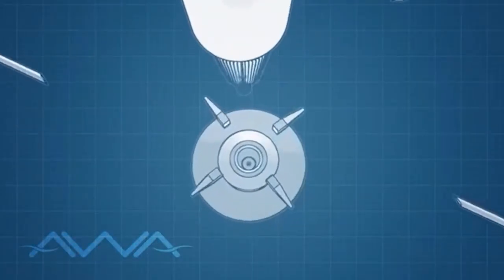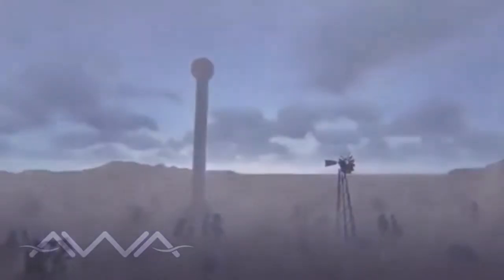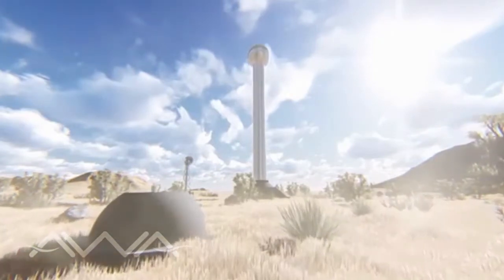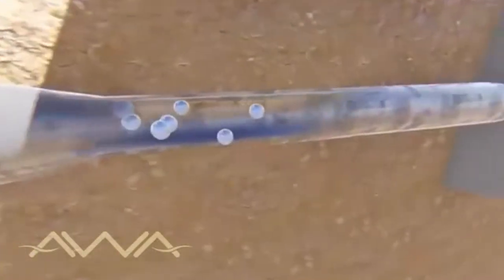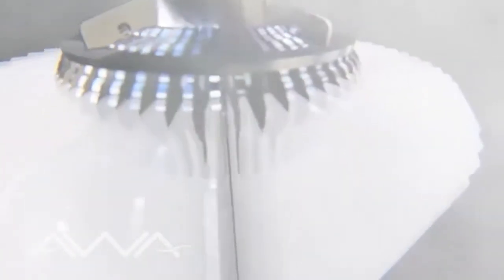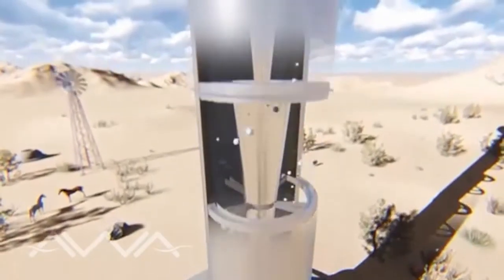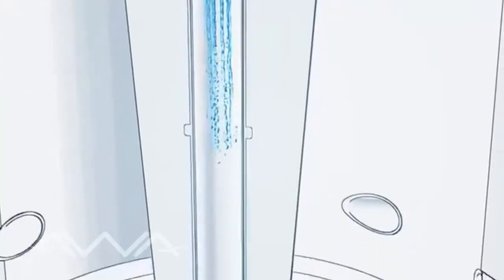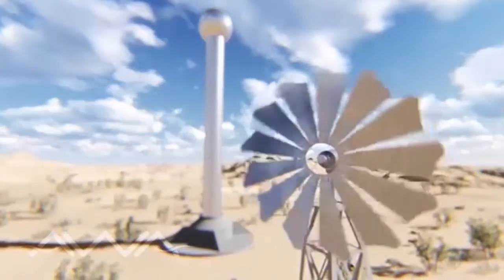AWA: potable water from ambient humidity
Producing potable water through the condensation of ambient humidity, working in a totally autonomous way. It has no moving parts and does not require usable energy.